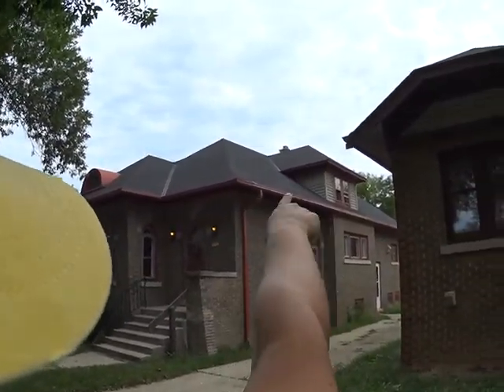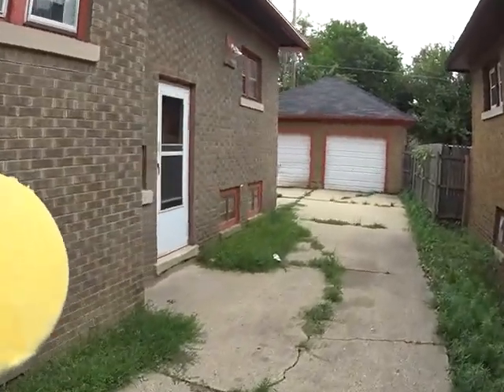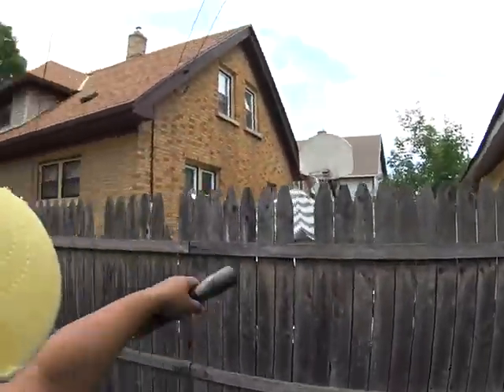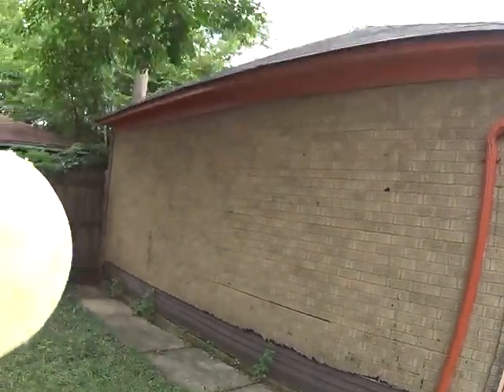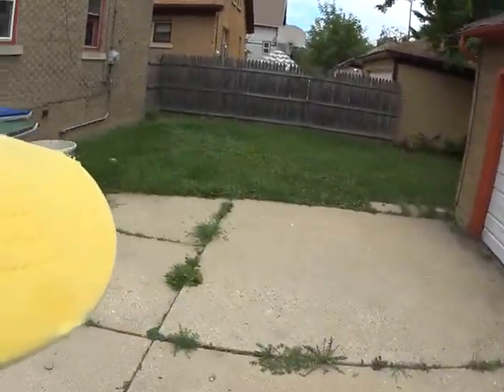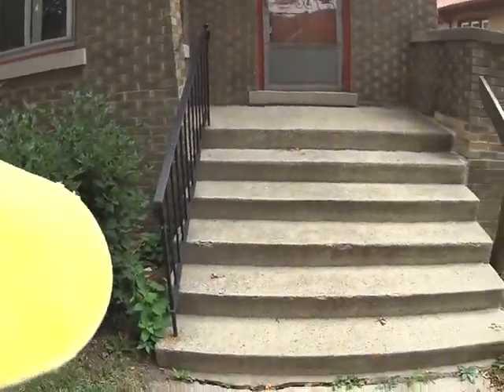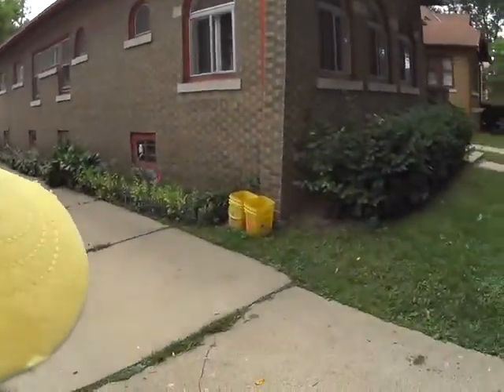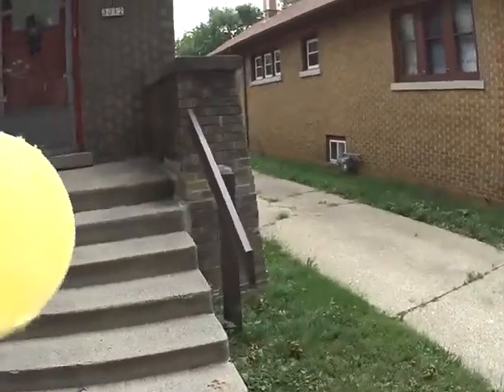3012 N 44th Outside